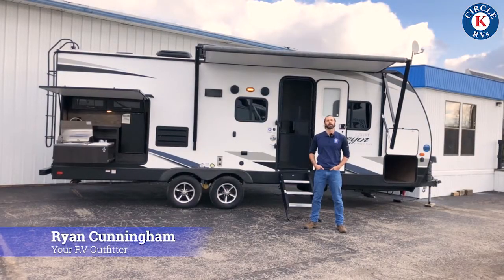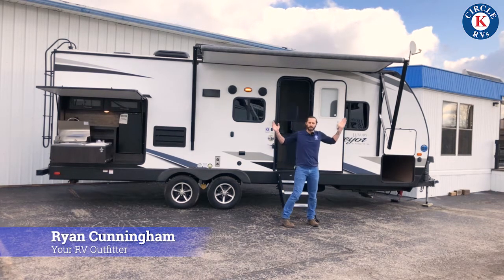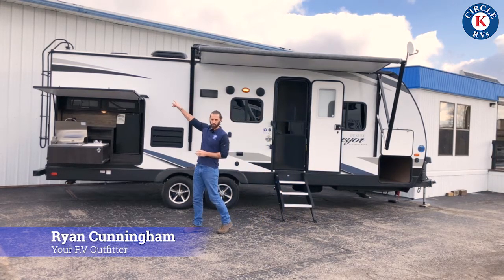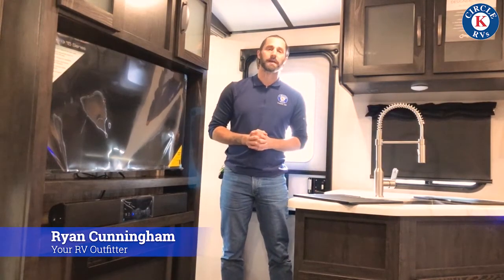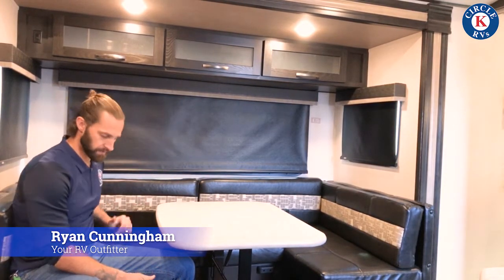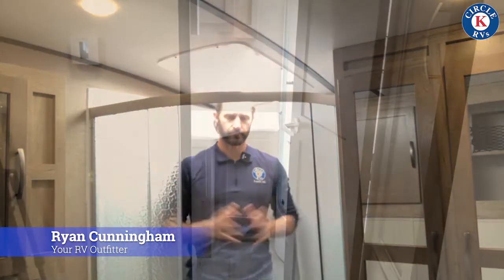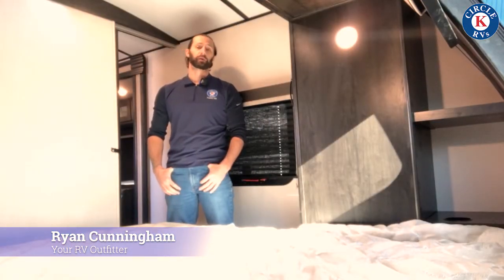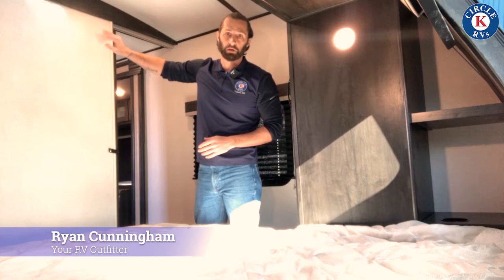2019 Forest River Surveyor 243RBS Lite Weight Luxury Couples Coach Travel Trailer Circle K RV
Video Walk of 2019 Forest River Surveyor 243RBS Lite Weight Luxury Couples Coach Travel Trailer Circle K RV